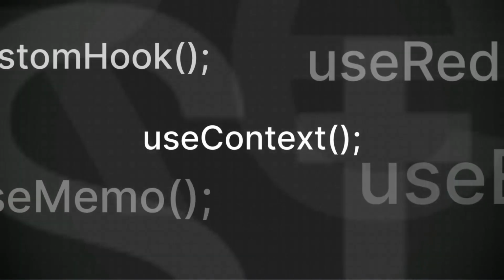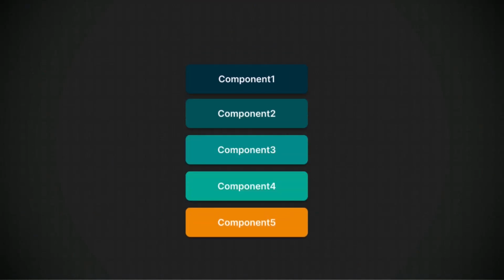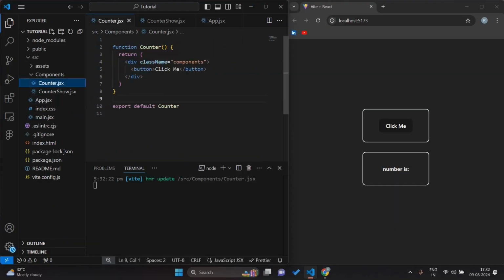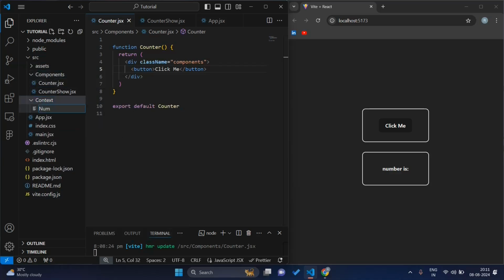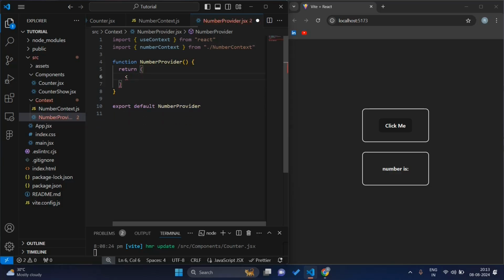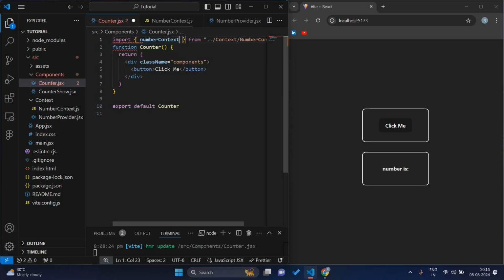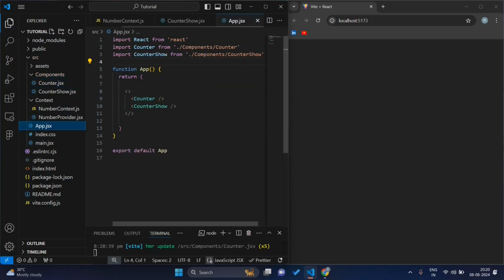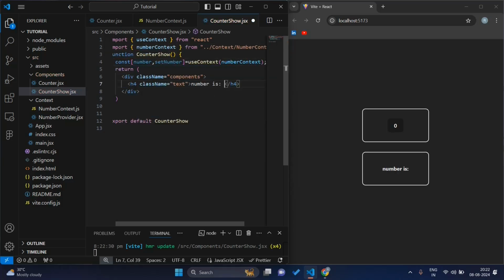useContext explained In Simplest Way Possible (React Hook) in 3:40 minutes.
useContext Hook is one of most important Hook in React Js. useContext hook used to pass data or information between components. This is a useContext Hook Tutorial that simply explains about the hook.
useContext returns the context value for the calling component. It is determined as the value passed to the closest SomeContext. Provider above the calling component in the tree.
In this tutorial, we'll cover:

What is the useContext Hook? Understand the fundamentals and benefits of this powerful hook.
How to Set Up a Context Provider: Learn to create and configure a context provider to manage global state across your application.
Consuming Context with useContext: Discover how to access context values in your functional components easily and efficiently.
Real-World Examples: See practical examples and best practices for using useContext in complex applications.
Common Pitfalls: Avoid common mistakes and understand the nuances of context management in React.
By the end of this video, you'll have a solid grasp of the useContext hook and how it fits into your React toolkit. Perfect for developers of all skill levels looking to enhance their state management strategies!